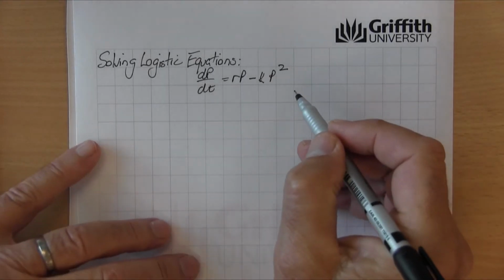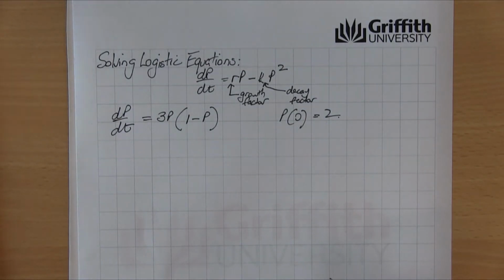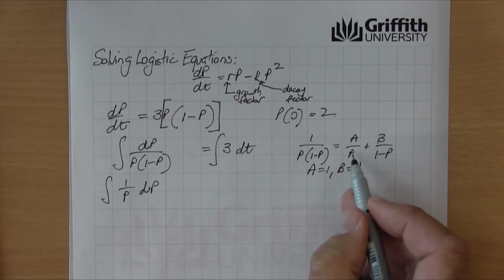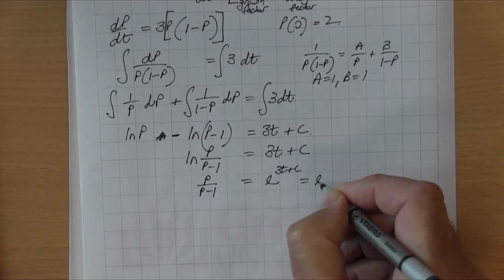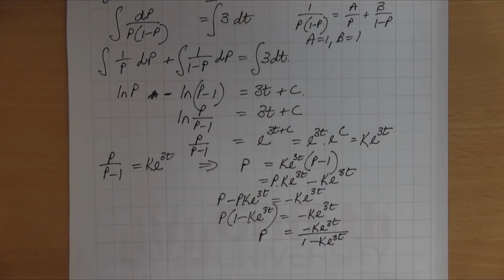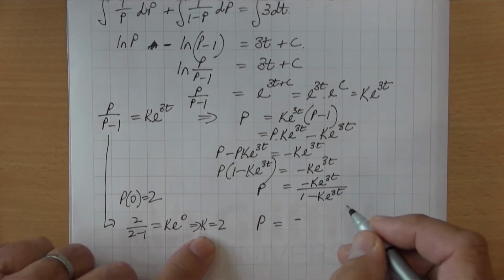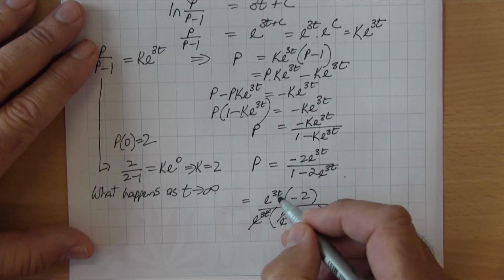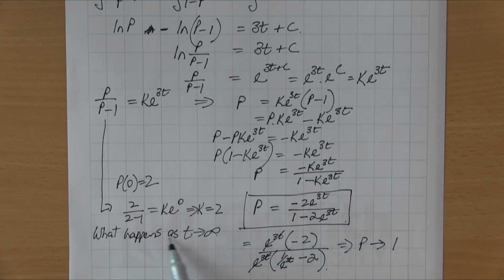1012SCG D24 26 Solving logistic equations